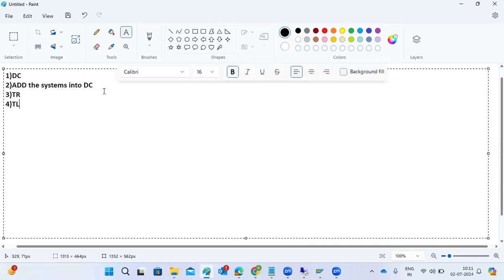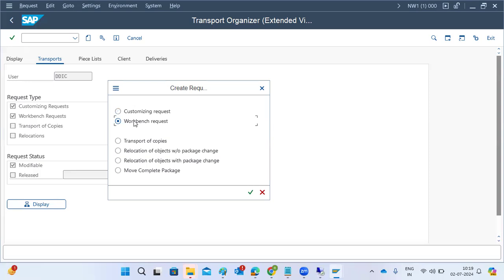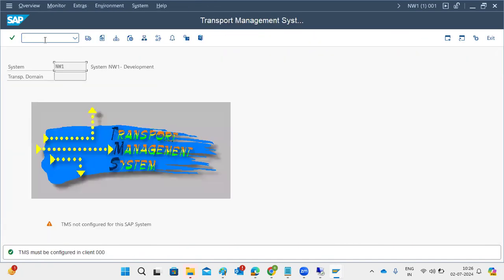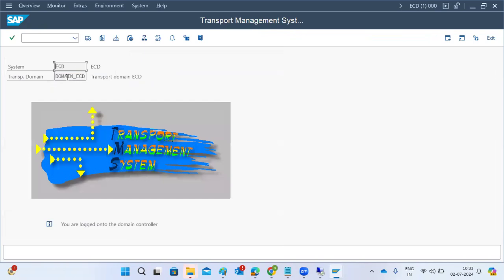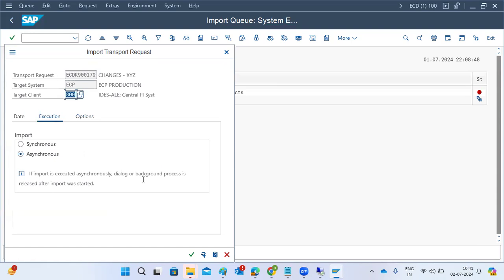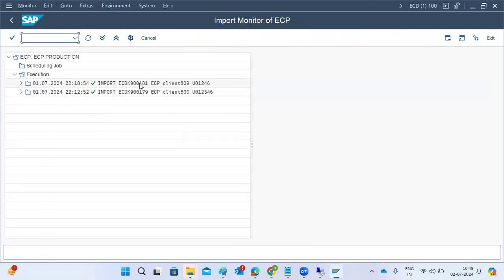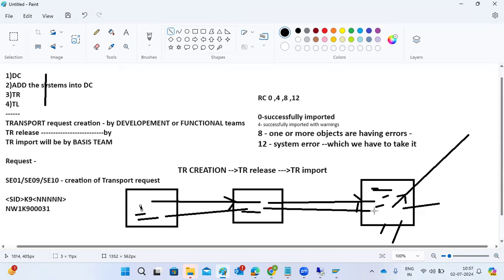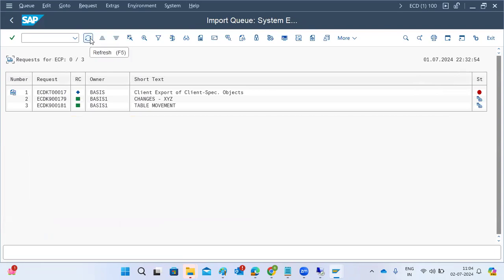SAP Transport Management System (STMS) - How to create Request ,Release and Import TR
What is a Transport Request?
Transport Requests (TRs) – is a kind of ‘Container / Collection’ of changes that are made in the development system. It also records the information regarding the type of change, the purpose of transport, request category and the target system. It is also known as Change Requests.
Each TR contains one or more change jobs, also known as change Tasks (minimum unit of transportable change). Tasks are stored inside a TR, just like multiple files are stored in some folder. TR can be released only once all the tasks inside a TR are completed, released or deleted.
Change Task is actually a list of objects that are modified by a particular user. Each task can be assigned to (and released by) only one user. However multiple users can be assigned to each Transport Request (as it can contain multiple tasks). Tasks are not transportable by themselves, but only as a part of TR.